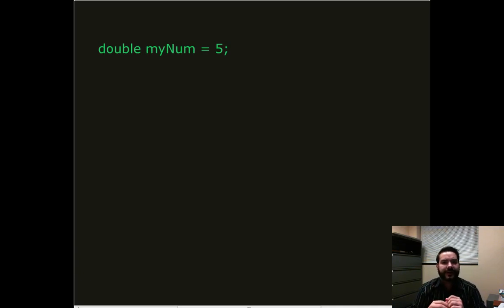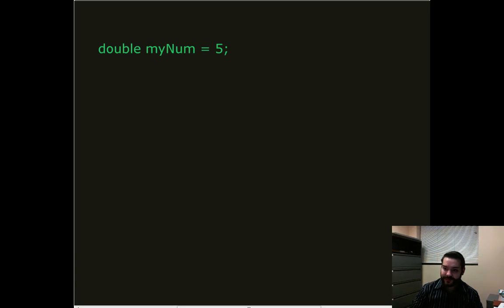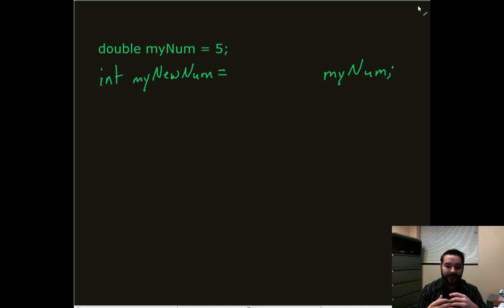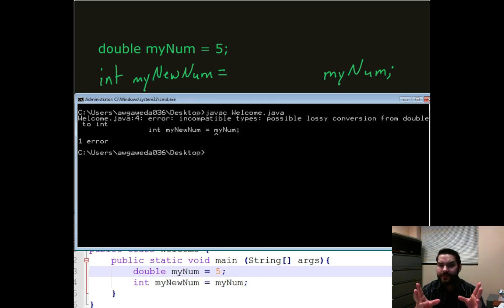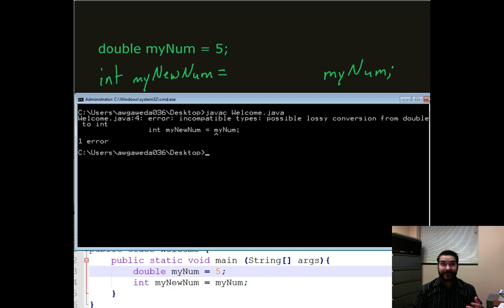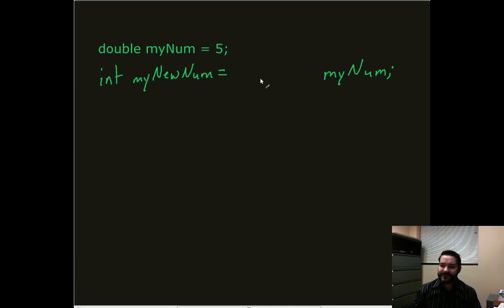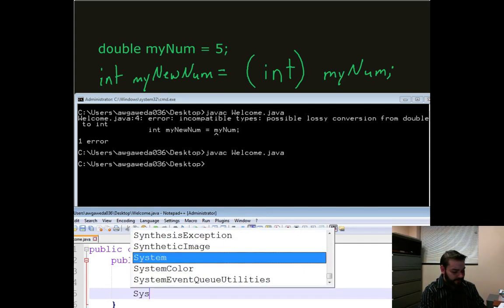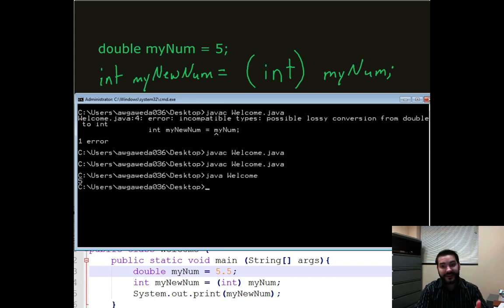Casting a Data Type